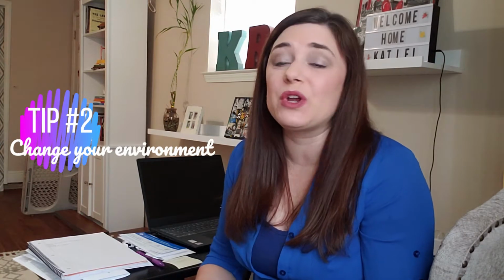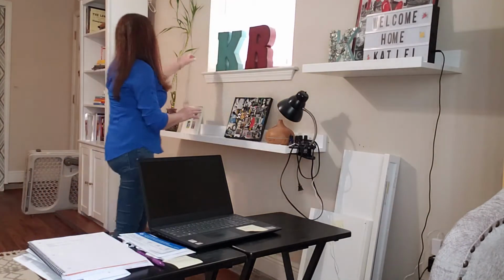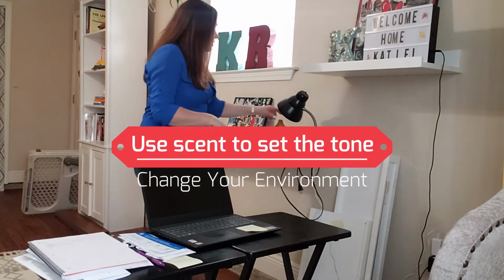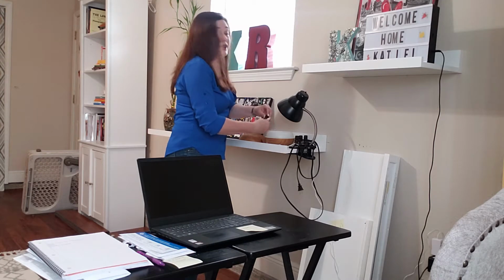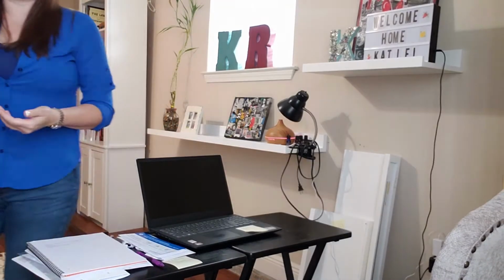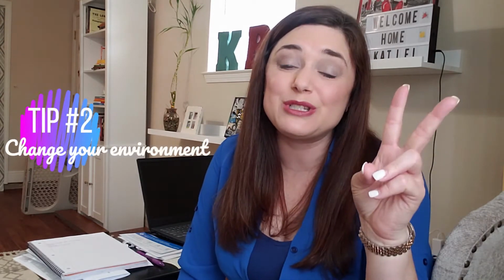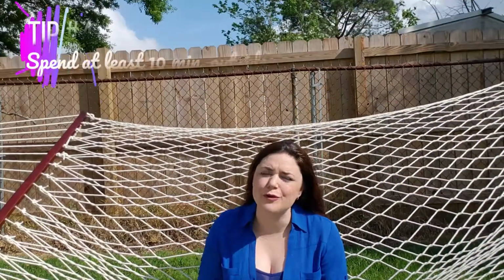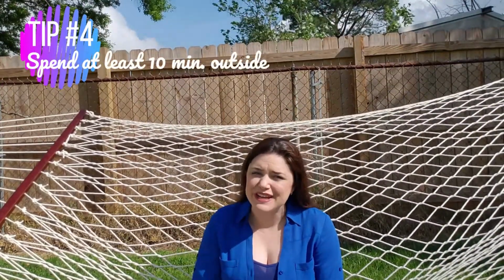5 Tips to Make Working from Home Work for You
It's Thirsty Thursday, are you thirsty for knowledge? In her Thirsty Thursday kick off video, Katie shares five tips for making working at home work for you. This includes ideas to help stay motivated and avoid distractions while working from home.